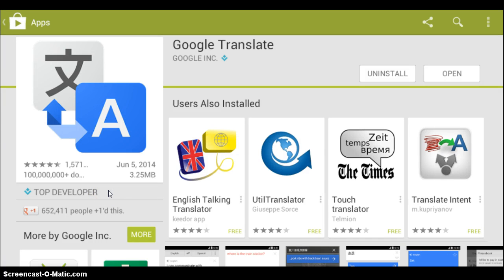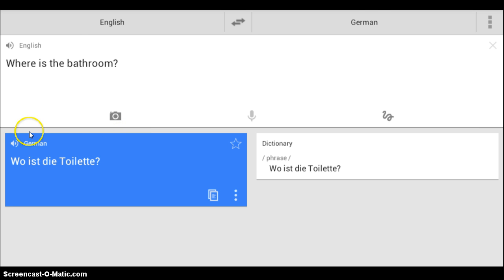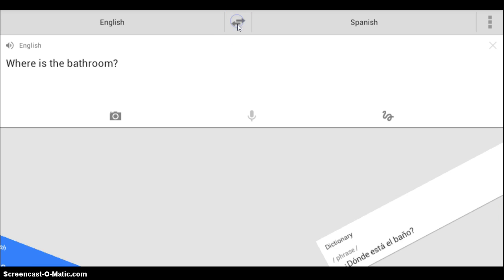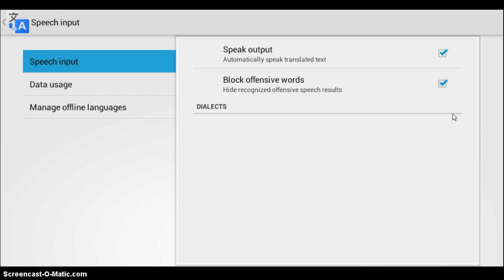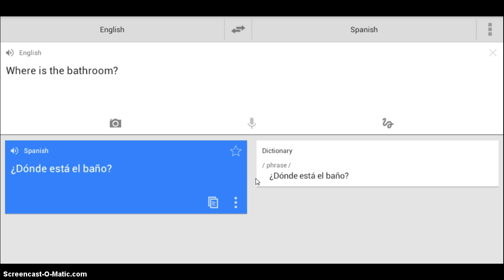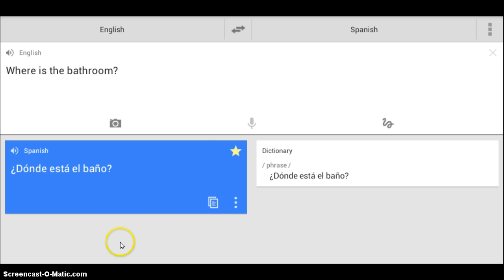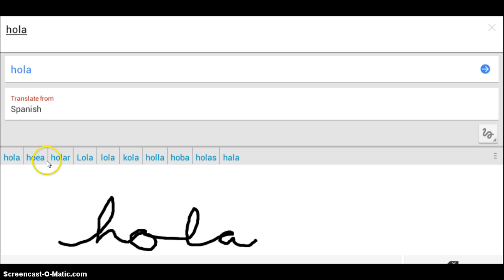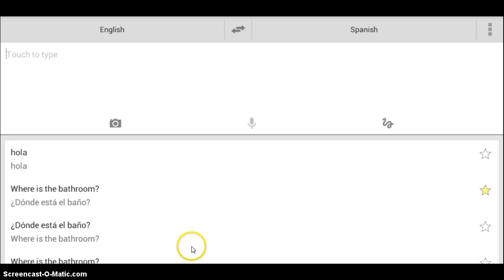Google Translate How To